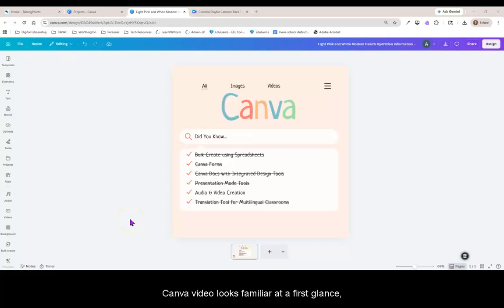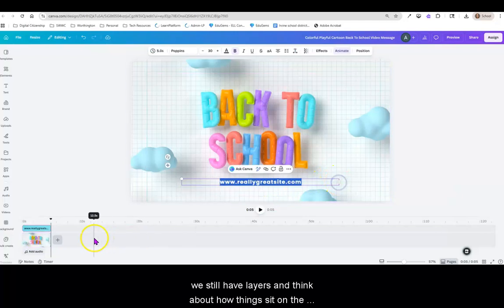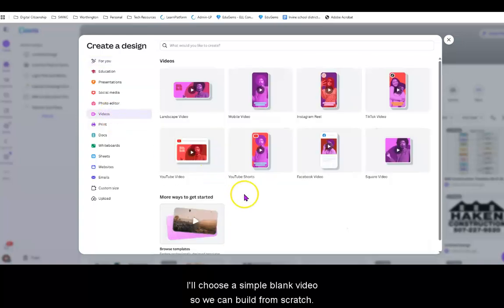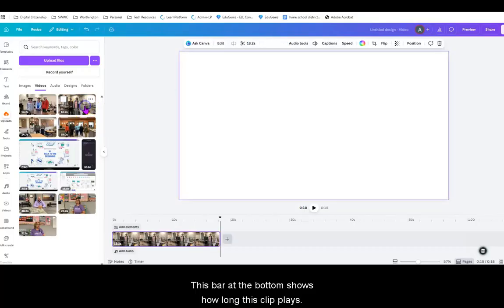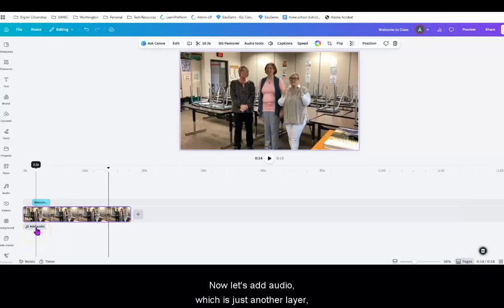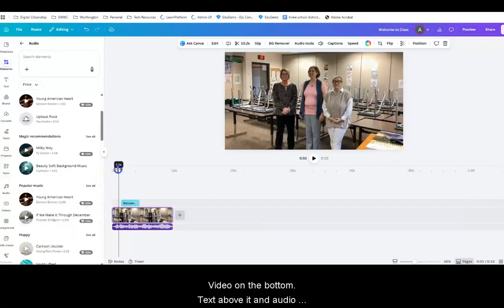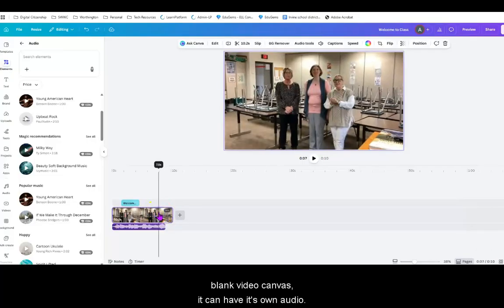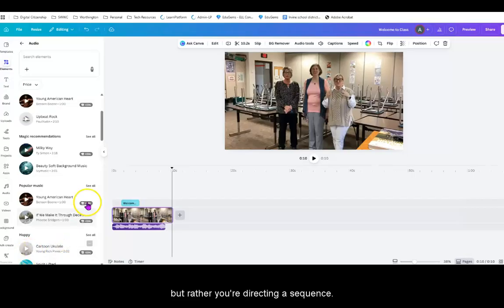Getting Started with Canva Video: Timeline, Layers & Audio Explained for Teachers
This tutorial breaks down how Canva's video editor works differently from a standard Canva design. Learn how the timeline works, how visual layers and timing layers interact, and how to add background video, text, and audio tracks that all work together. Perfect for teachers looking to build simple, polished classroom videos without getting overwhelmed by the editor. Part of the SWWC Canva Video series.